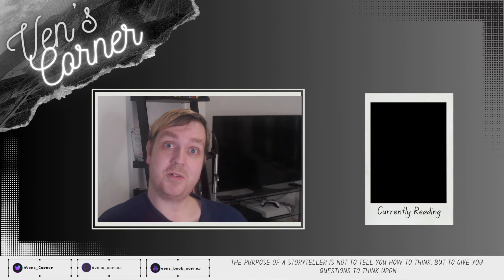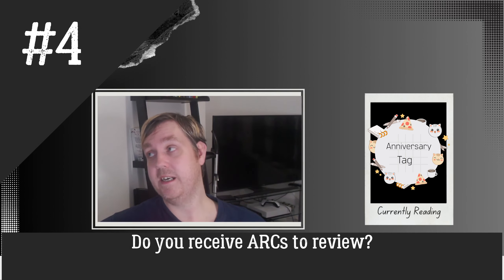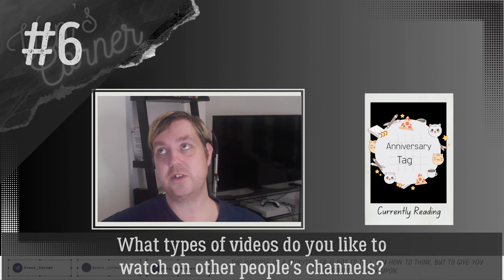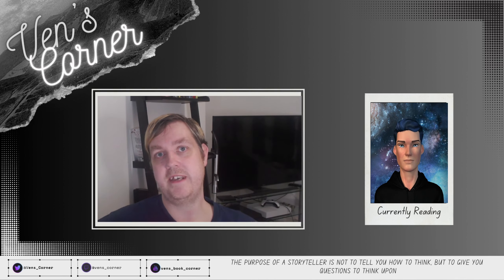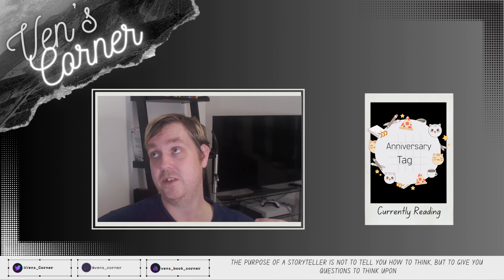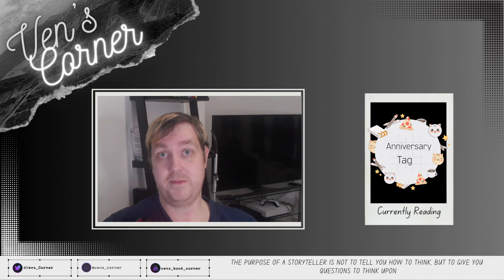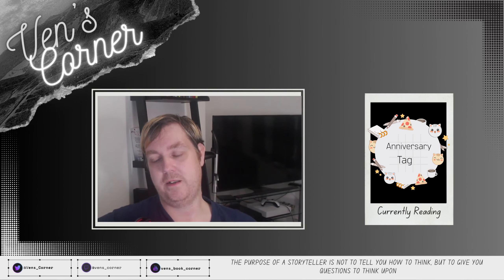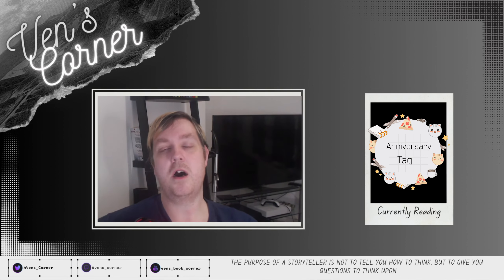1 Year Anniversary Tag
It has been a year, so here we go with my 1 Year Anniversary Tag.  So join me, if you please as I take a look back at the first 12 months of the channel.